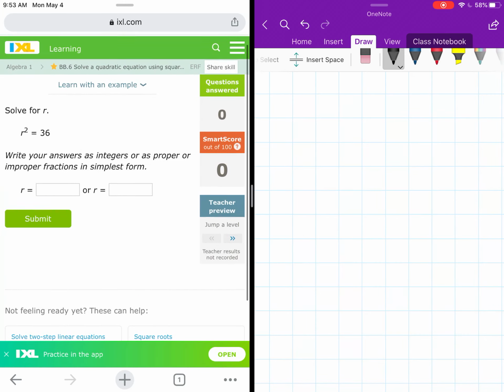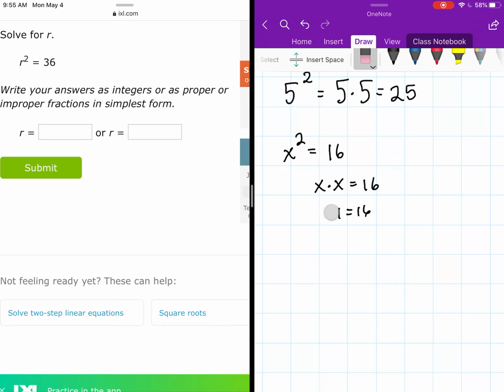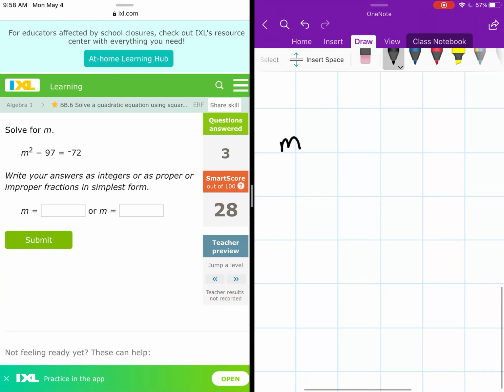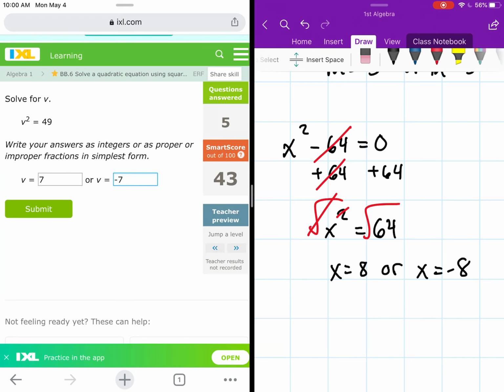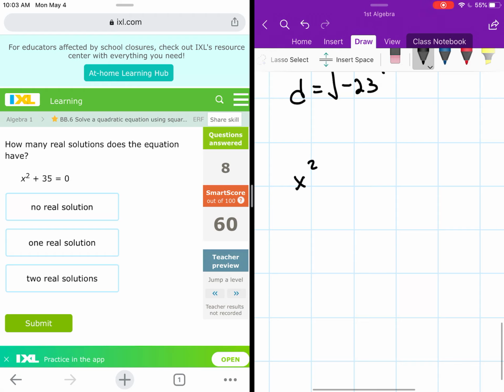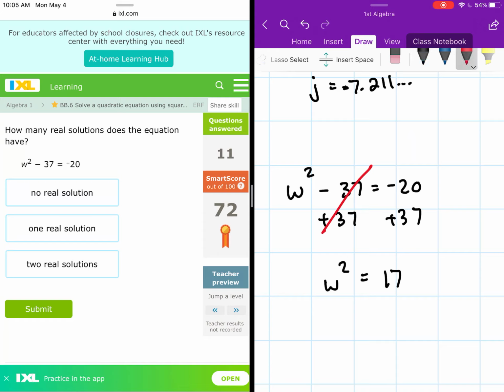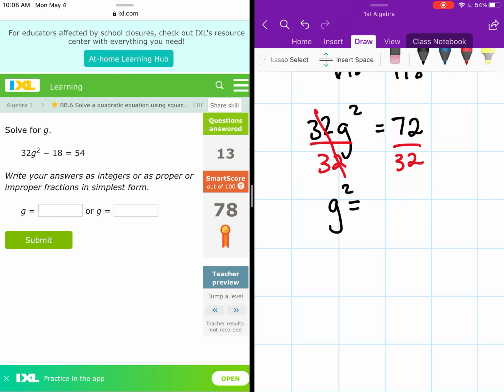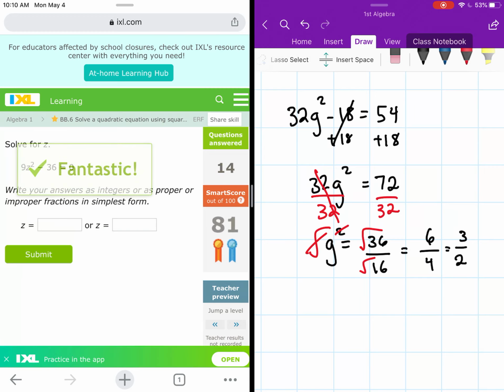IXL Topic BB.6 Algebra 1